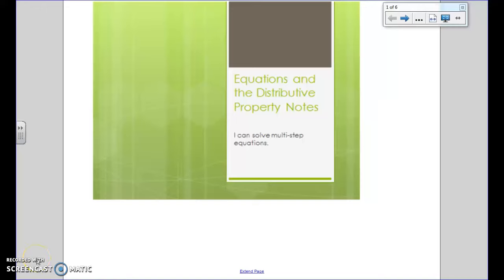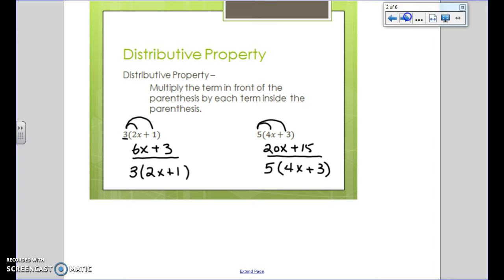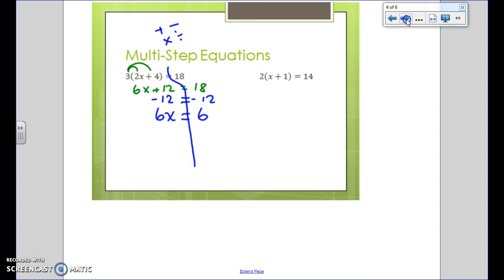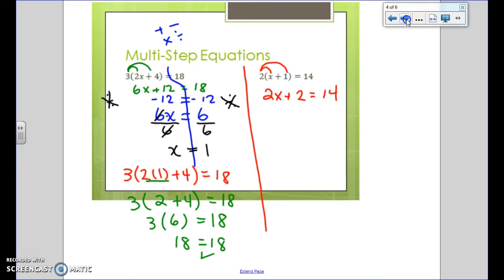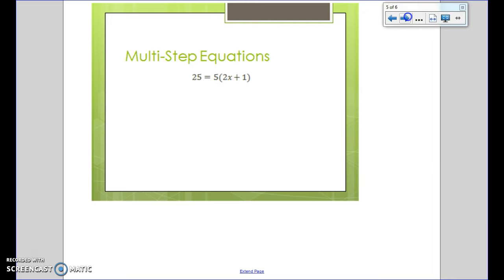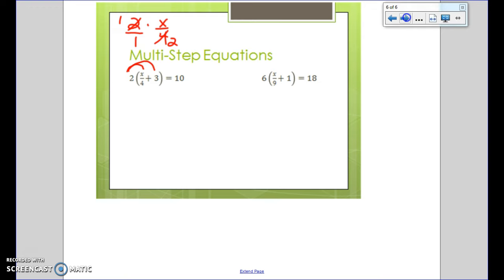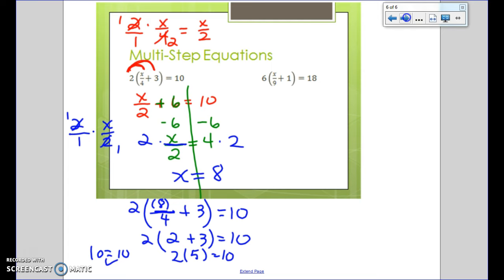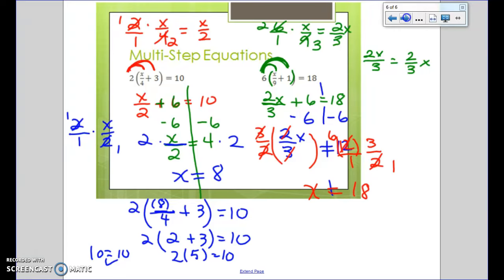Equations and the Distributive Property Notes